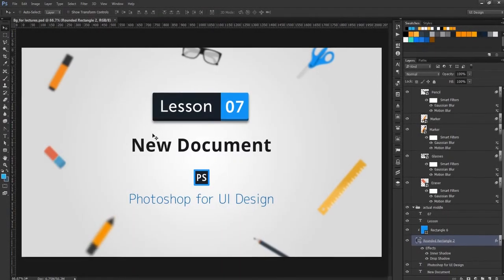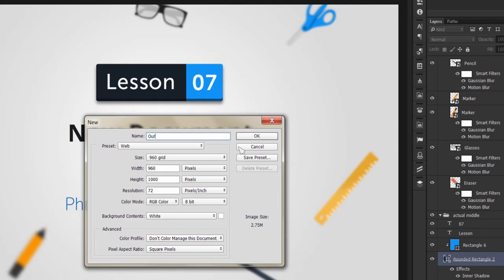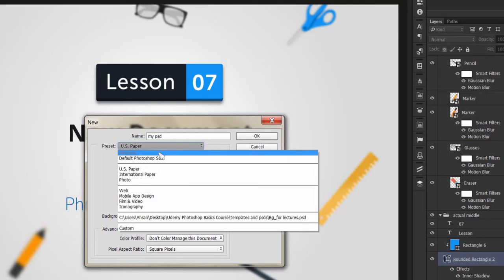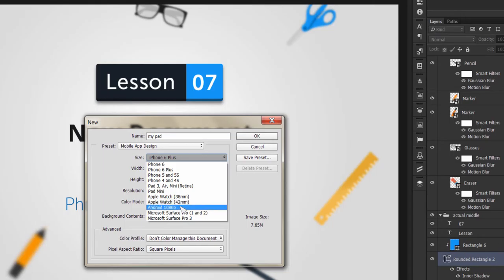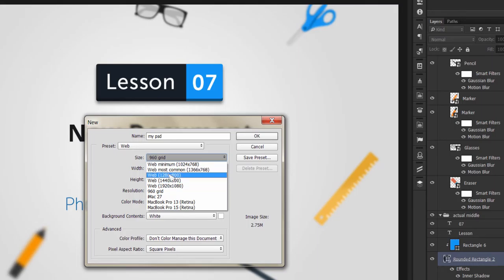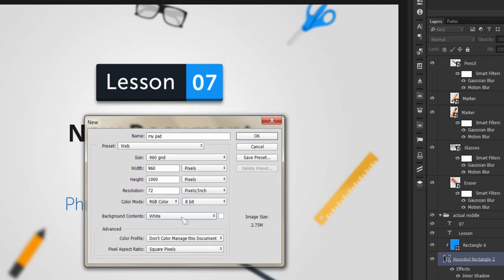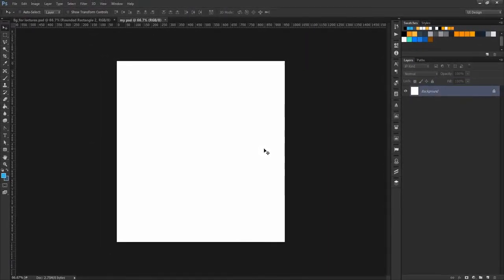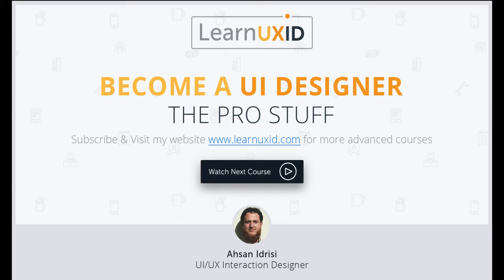Photoshop Tutorial in Urdu Hindi - New Photoshop Document Lesson7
In this video tutorials, we will learn what properties should be set while creating New Photoshop Document.

17+ Pro UI UX Design Course bundle for $99 (Biannual)